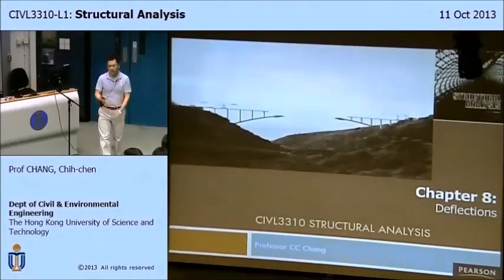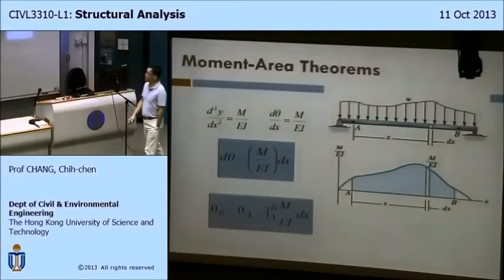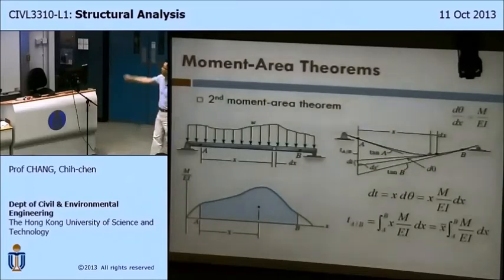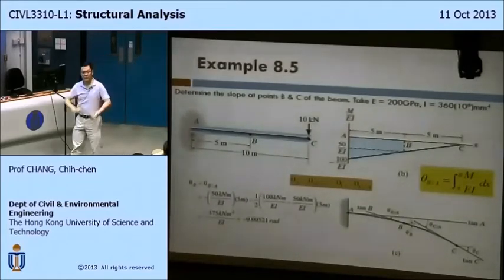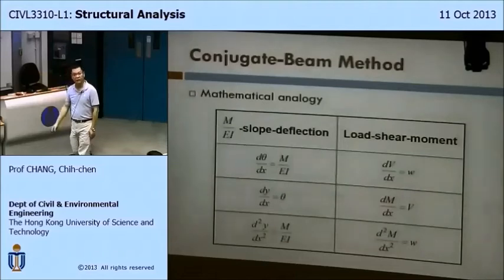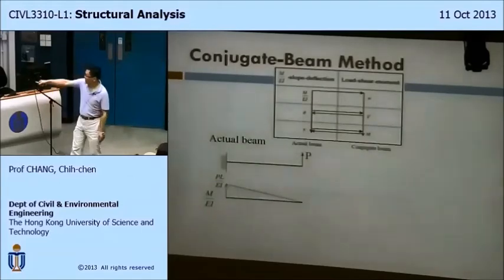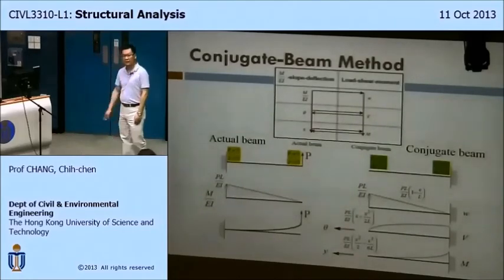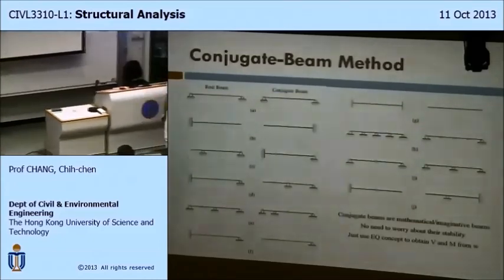Chapter 8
Deflections